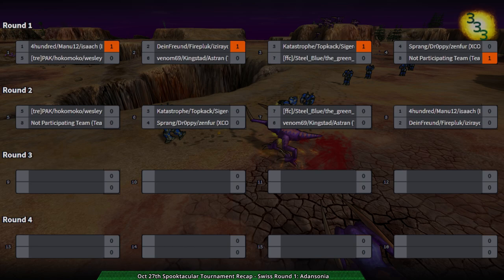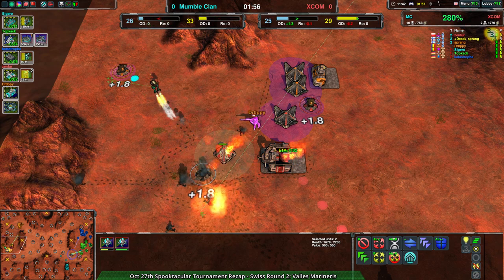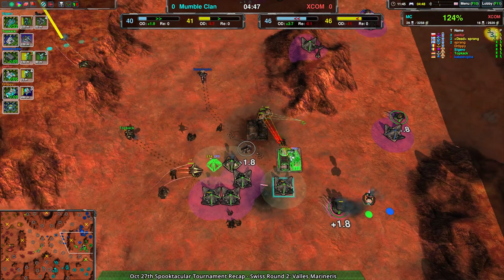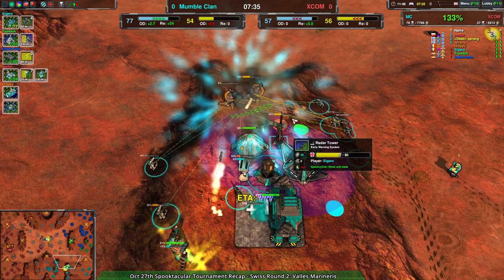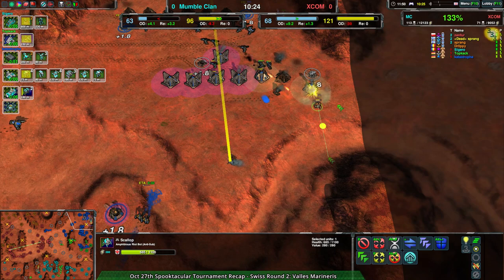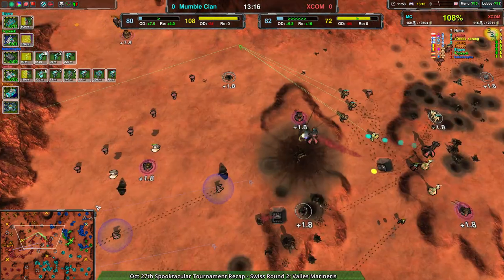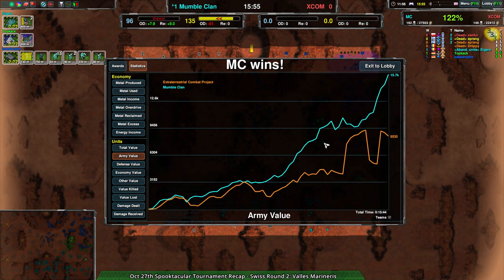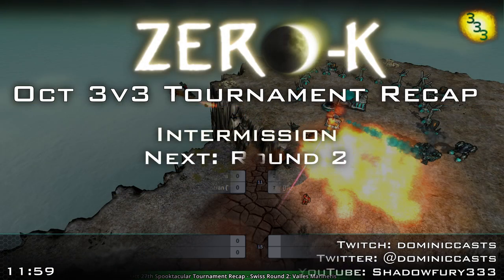2018/10/27 3v3 Spooktacular Tournament - Swiss Round 2 - Zero-K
Map: Valles Marineris v2